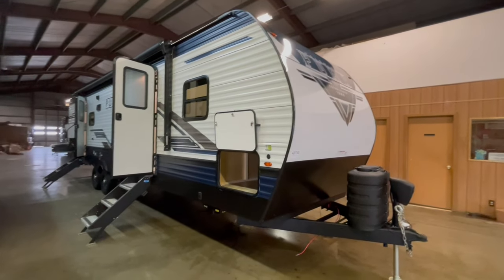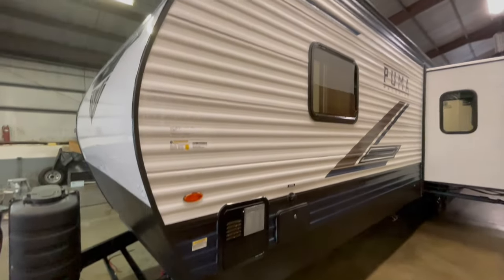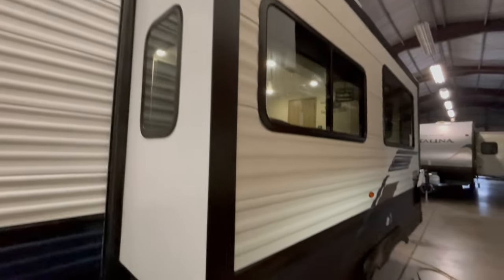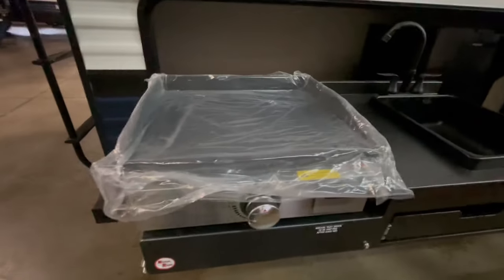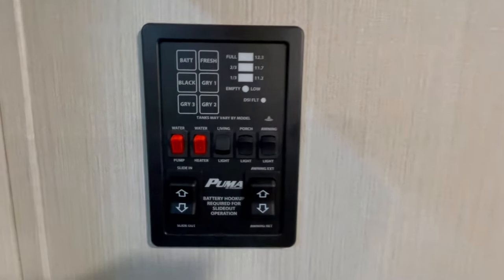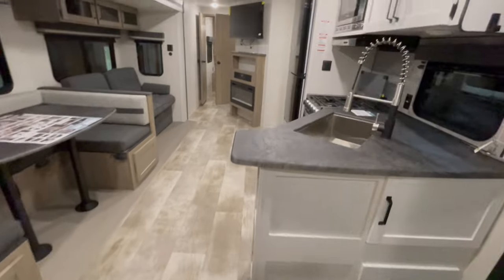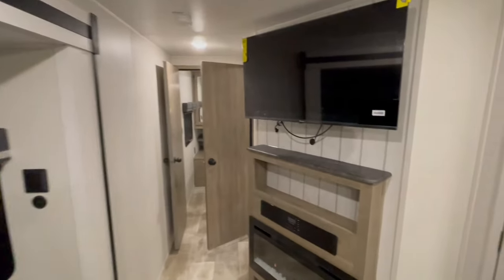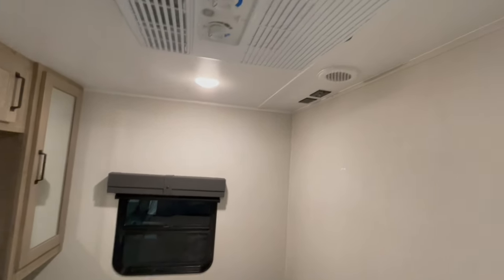2024 Palomino Puma 28BHSS Travel Trailer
or our Belmont, OH location. This Lay-Out  features a completely enclosed rear bunkroom w/ 3 bunks and sofa and a fully enclosed front bedroom with queen sleeps 9-10 and only weighs 7,056lbs! This Trailer is equipped with ducted 15,000BTU A/C, Second 13,500BTU A/C in Bedroom, Power Awning, LED Lighting throughout, Microwave, TV Antenna, AM/FM/BLUETOOTH Stereo and  Exterior Speakers, 39" LED TV, 11 Cubic Foot 12 Volt Refrigerator, 6 Gallon Gas/Electric Water Heater w/ DSI, Motion Detecting Light in Bathroom, Oven w/ Glass Stove cover, Furnace, Electric Fireplace, Roller Shades on windows, Jack Knife Sofa w/ Storage, Exterior Grab Handle, Upgraded Solid Aluminum Step System on both doors, Outside Shower, Rockguard, Solar Panel Hook Ups, Prewired for a back up camera, Enclosed Underbelly, Electric Stabilizer Jacks, Power Tongue Jack, and Spare Tire.  Small outside Kitchen w/ Mini 110 Refrigerator, Spray Port and Sink, and a Griddle Cooktop.